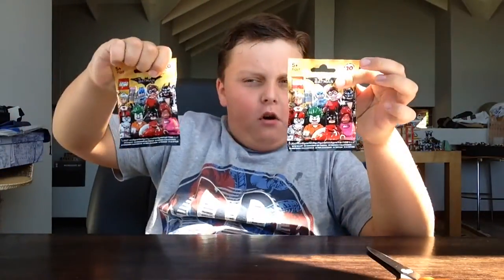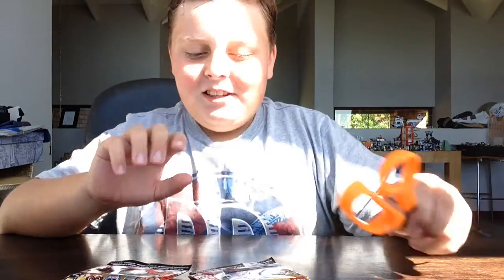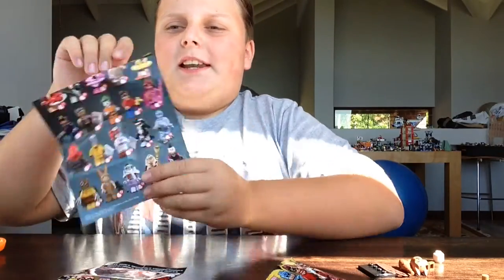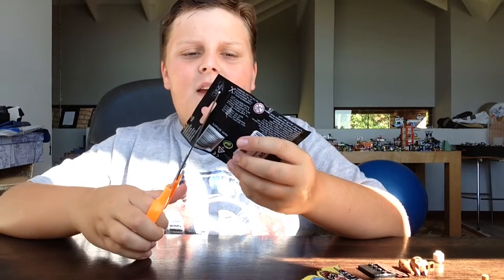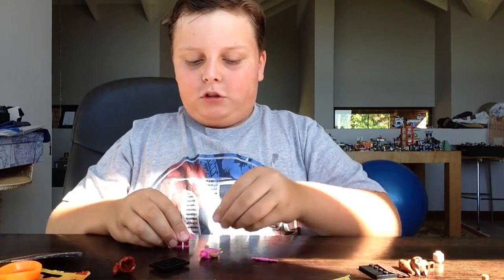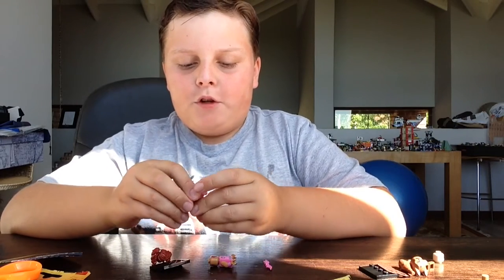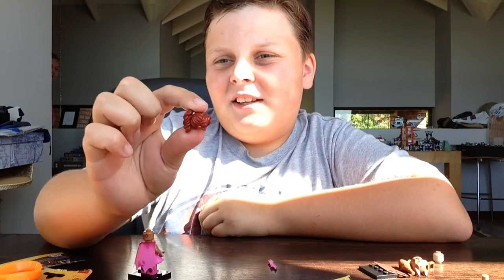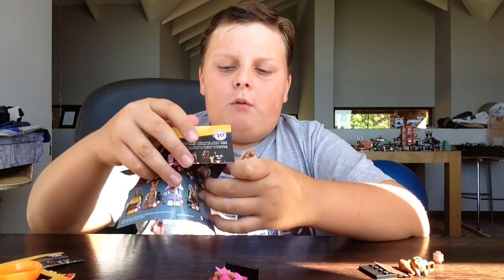Lego Batman movie mini figures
Hi Tristan Tube HD here Thank you to all of my subscribers for helping me get 20 subscribers I will be making A special video for all the support I get from you.